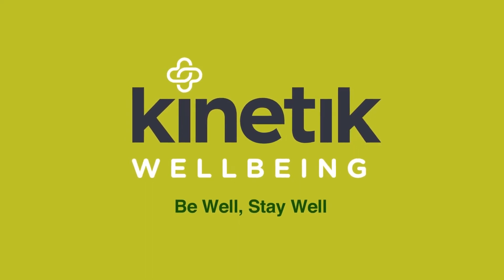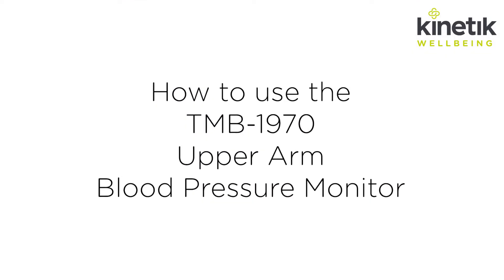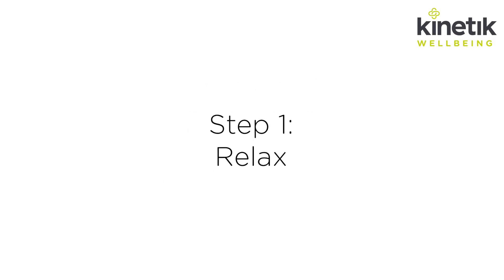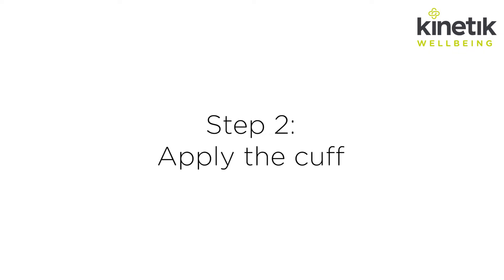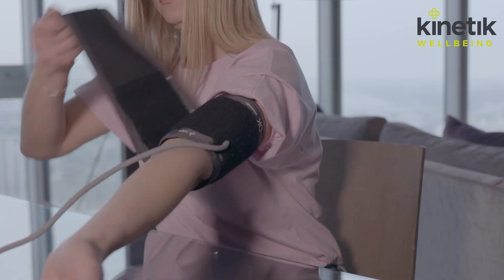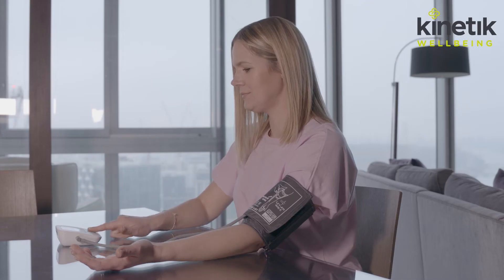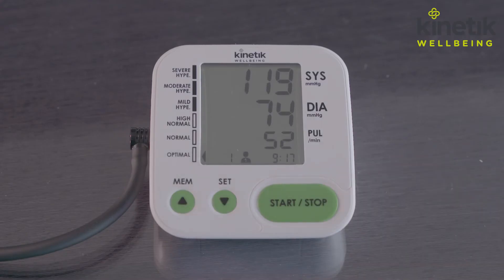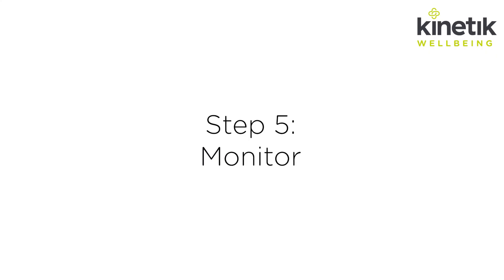How to use a fully automatic blood pressure monitor - Kinetik Wellbeing -TMB 1970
The simple way to check your blood pressure regularly. Innovative new technology allows the Kinetik Wellbeing Blood Pressure Monitor to take a reading while the cuff inflates so that it releases quickly once the reading is complete, minimising pressure on the arm.

The quick reference indicator means that your reading is highlighted against the indicator to simply classify your reading, it also has a 90 reading memory so you can keep a record to share with your GP.

Our Blood Pressure monitors as well as being fully certified medical devices are also manufactured to the European Society of Hypertension (ESH) and the British and Irish Hypertension Society (BIHS) guidelines.